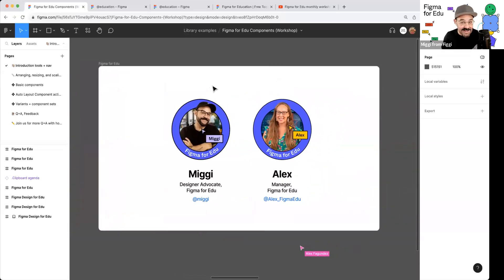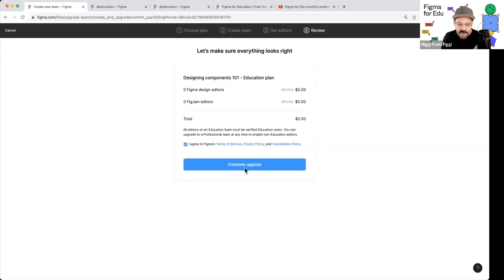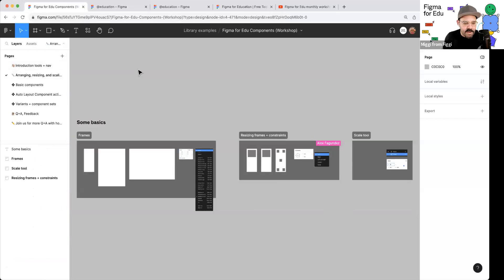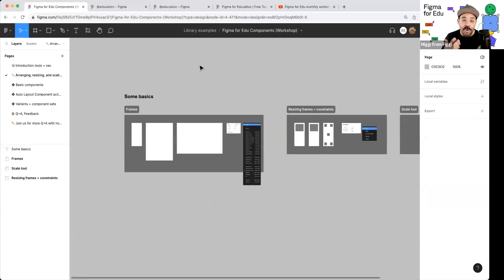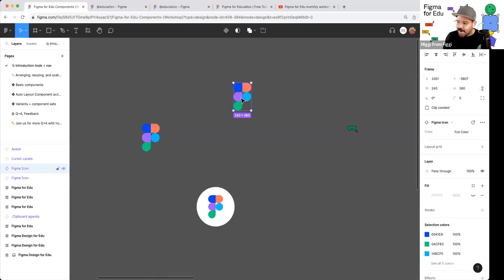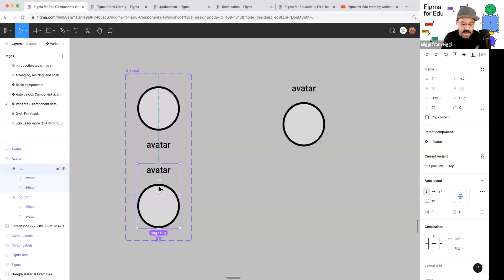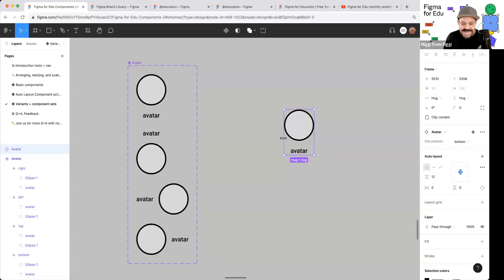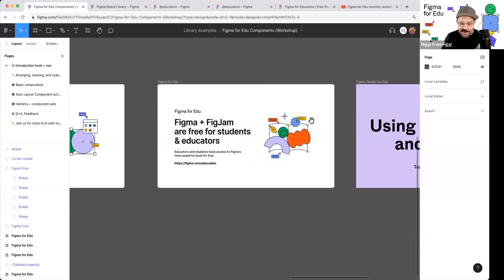Figma for Edu: Working with components in Figma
In this workshop we will cover how to create components, component sets, and publish a library so you can improve your workflow with reusable design elements that you can share with your collaborators.